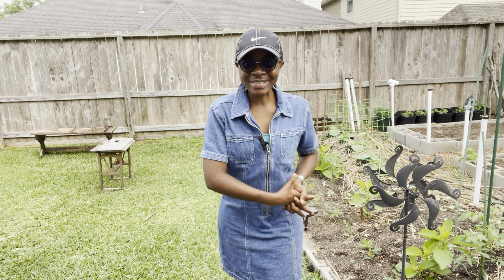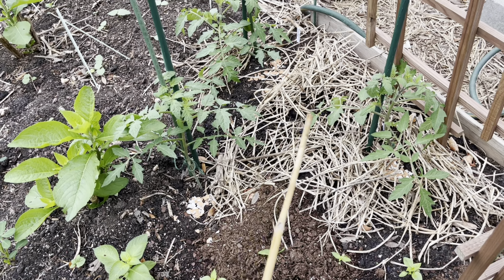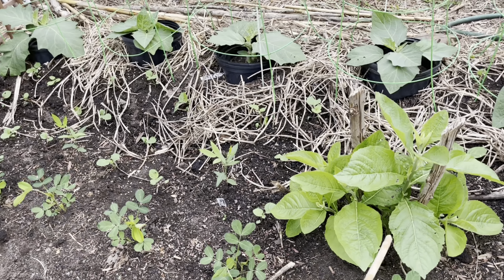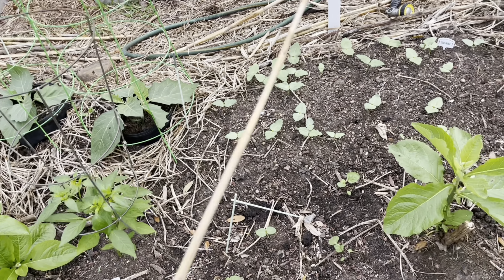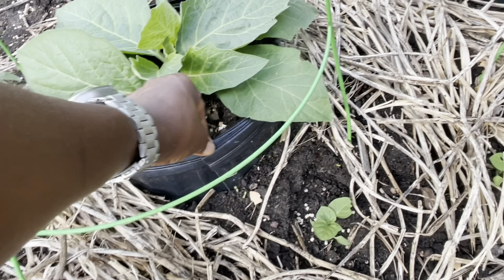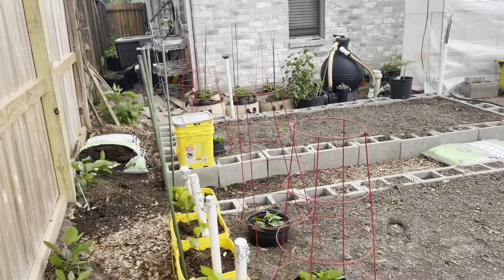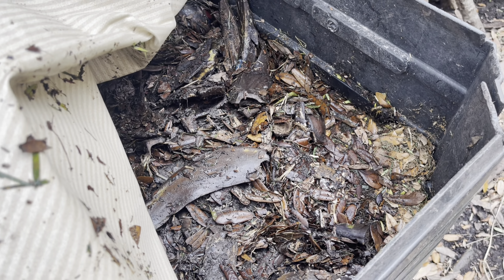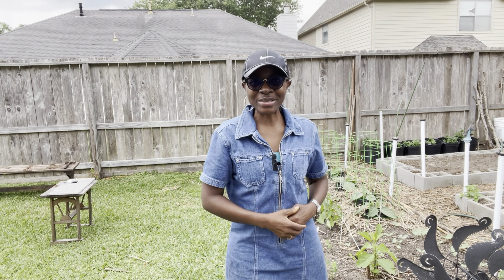Gardening in March: FULL Garden Tour, Tips and Chores (2023) | Zone 9a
Visiting other gardens is a great way to find new ideas and see how other gardeners design their yards. Let's tour my backyard vegetable garden and see how
I am Preparing the garden for Spring
What's growing in the garden and greenhouse

Yaje's African Garden & Allotment is about growing culturally meaningful African vegetables.  I have been pushing the zone and growing African vegetables in my Texas (Zone 9a) garden for more than 20 years. My mission is encourage everyone to grow food.

I grow Bitterleaf, Okra, Anchia, Garden eggs, Garden huckleberry (njama njama), Fluted pumpkin (Ugu or okong obong), various pepper varieties, corn and so much more in my garden.